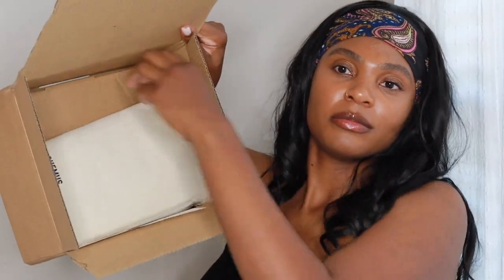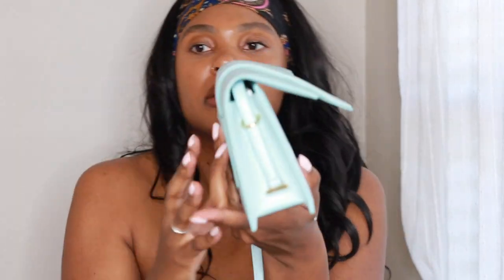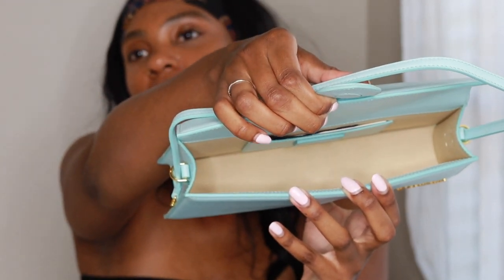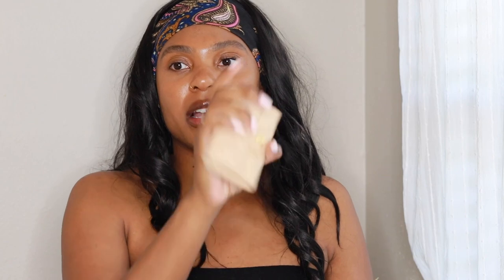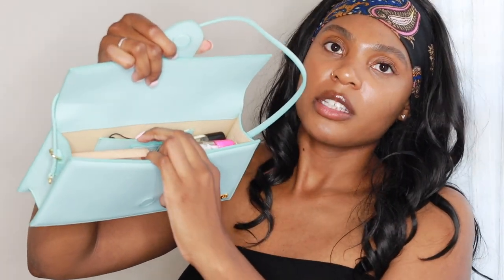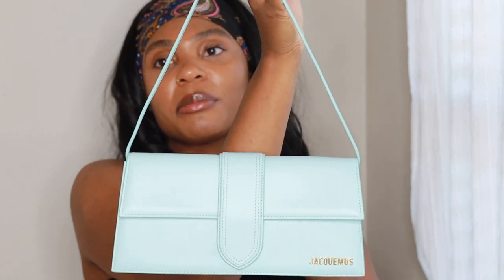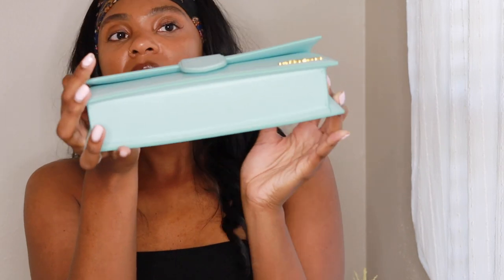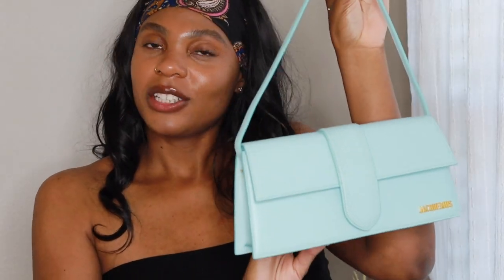UNBOXING | Jacquemus Le Bambino Long Light Turquoise | First Impressions What fits & Modshots